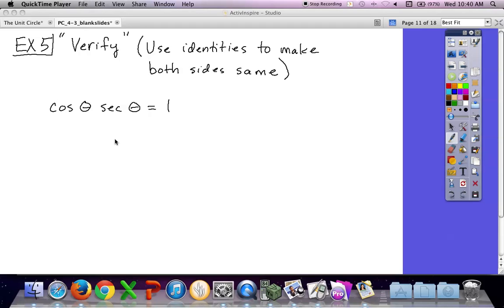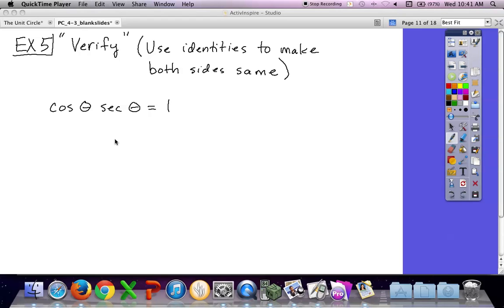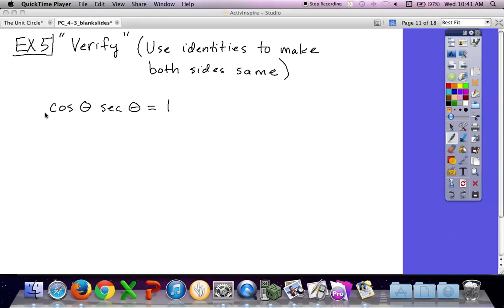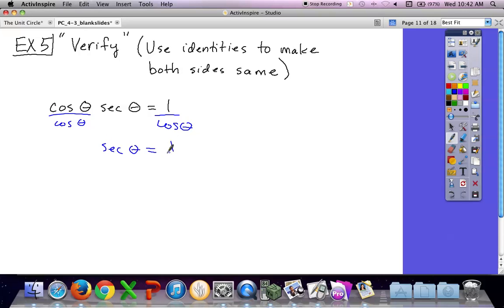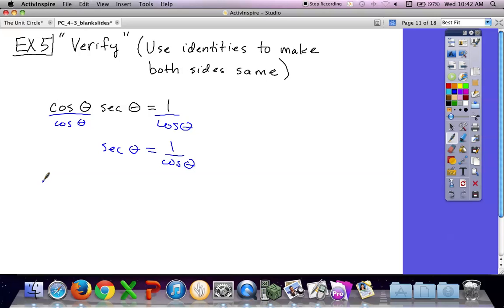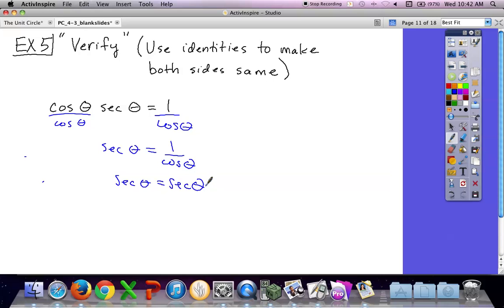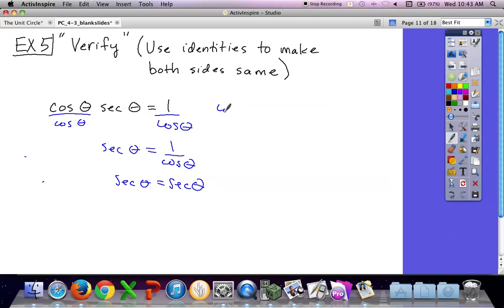PC 4 3 7